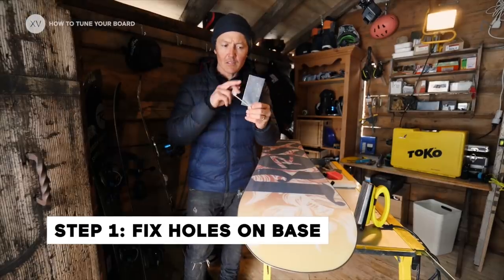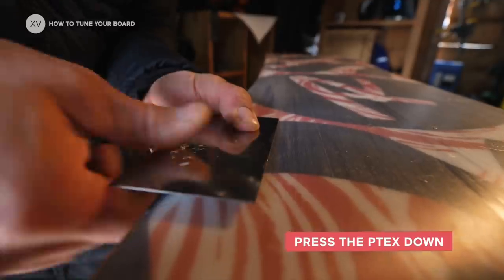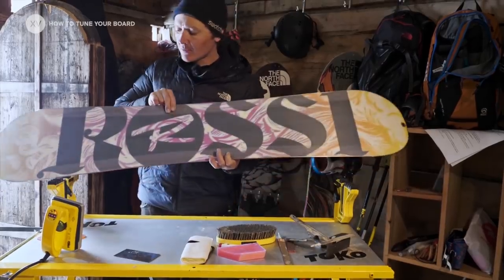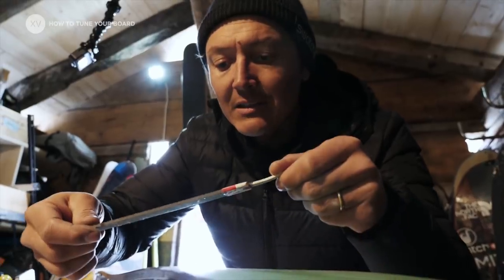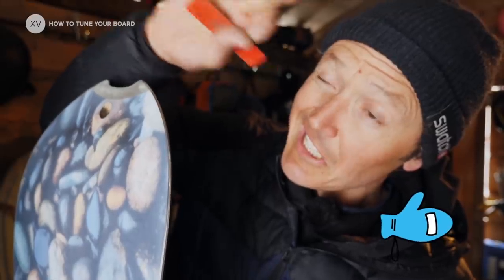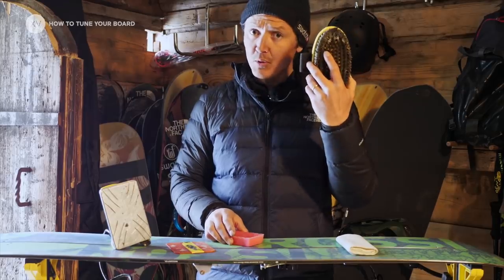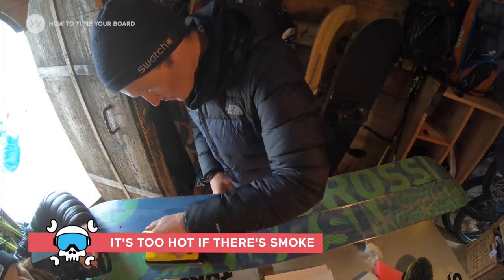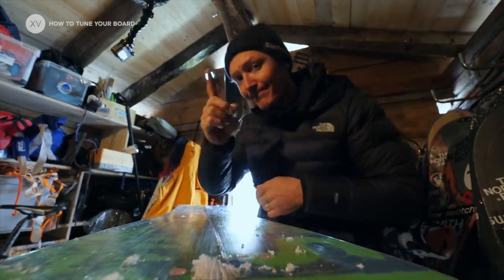How To Tune Your Board | Shred Hacks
Get the know-how from the top skiers and snowboarders as they give their hacks for shredding. Their tips and tricks needed for skiing or snowboarding will help you to stay safe and have fun in the mountains. Xavier de le Rue has your back on all the things you need to know about freeriding!